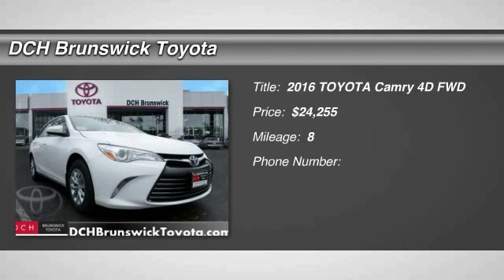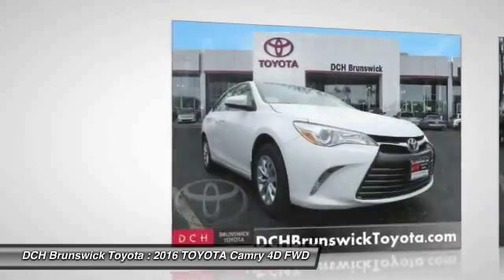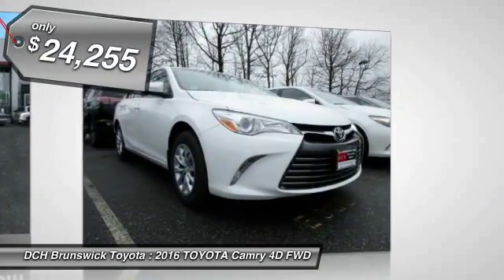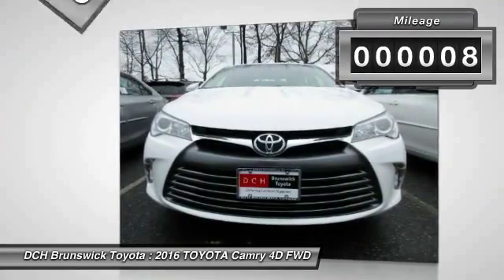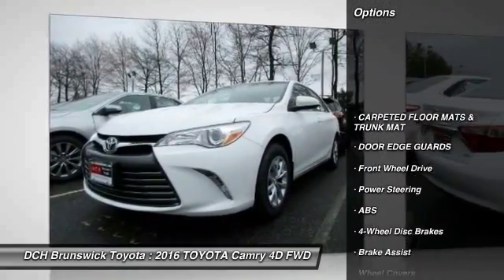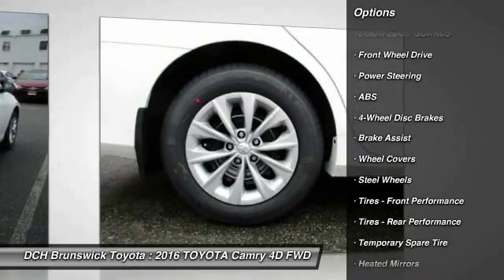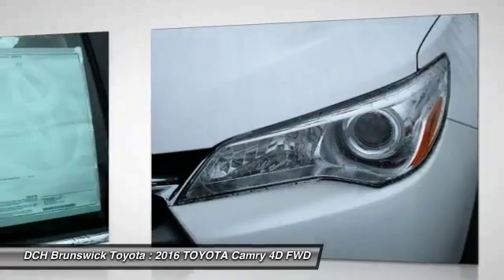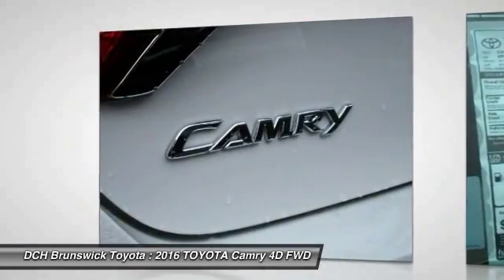2016 TOYOTA Camry BT61114